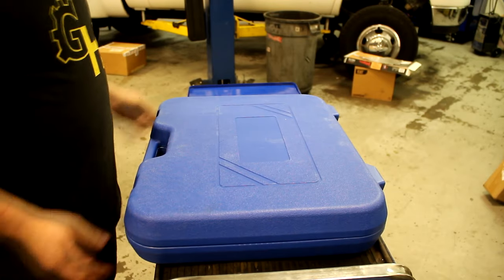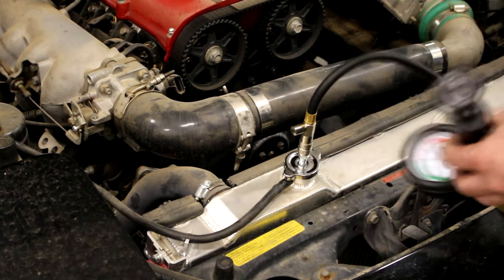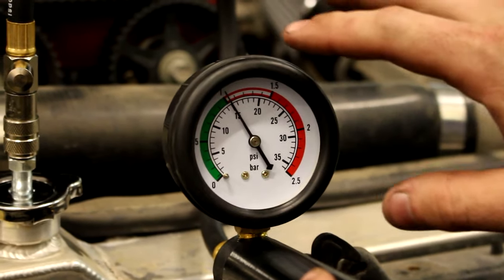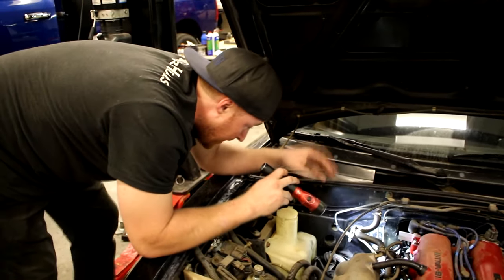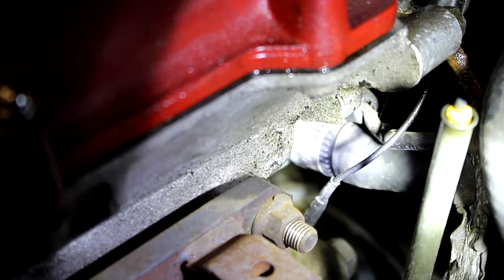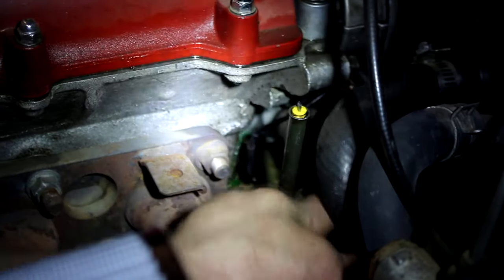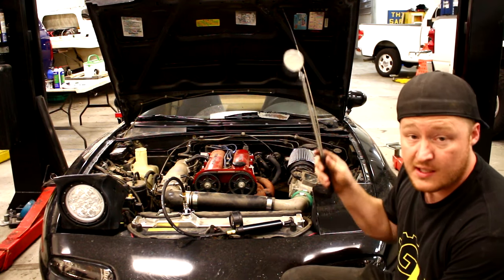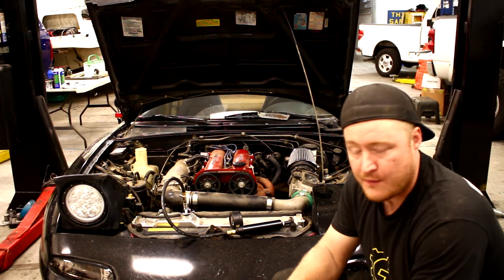The RIGHT Way to Find A Coolant Leak!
The Miata has been getting its coolant topped off lately from a small leak that we have not yet been able to find. Time to bring out the tools and actually find and solve the problem!

TOOLS USED IN THIS EPISODE:
Master Coolant Pressure Tester Set
MityVac Coolant Pressure Tester Set
Telescoping Mirror
Long Needle Nose Pliers

If your ever looking for more tools to get started or add to your collection check out the page on our website for great recommendations